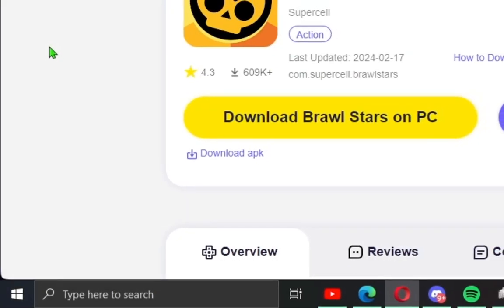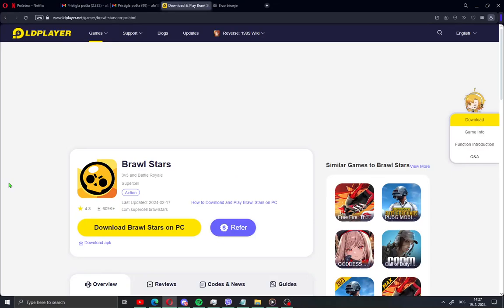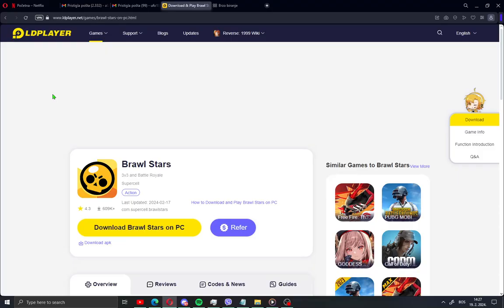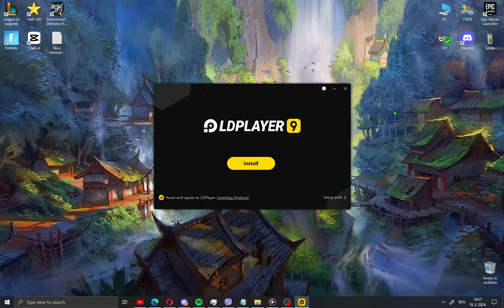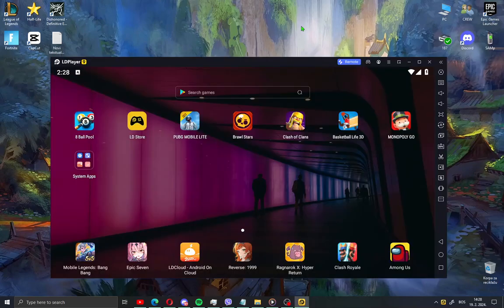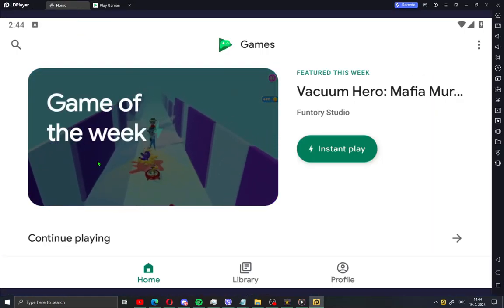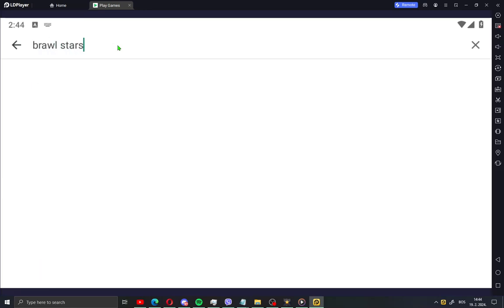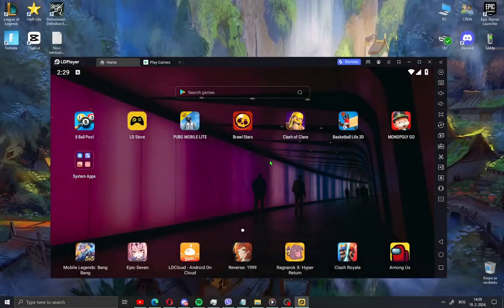How To Play Brawl Stars on PC in 1 Minute (Easy Method) | 2025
In a small corner of the gaming world, one player decided to make things easier for everyone! In this video, we’ll show you step by step how to download and install Brawl Stars on PC using the easiest and safest method in 2025. From setup to gameplay, everything you need to know is here — clear, simple, and fast!

We tested it on multiple computers, adjusted all the settings, and even played a few matches to make sure everything runs smoothly. Now you can enjoy your favorite mobile game with better controls, bigger screen, and zero lag!

⚙️ Watch the full tutorial and join the growing community of Brawl Stars PC players.